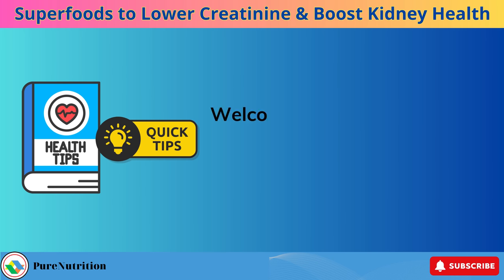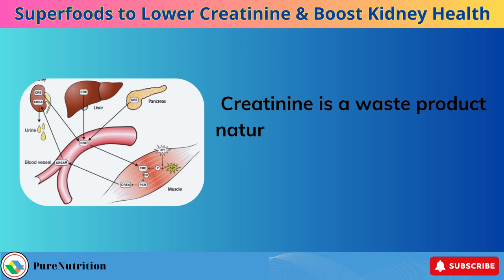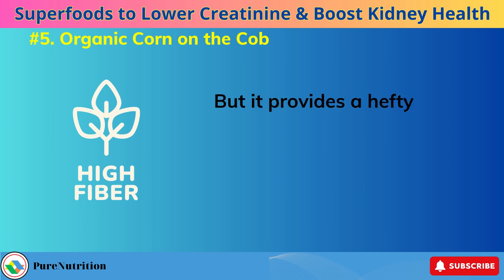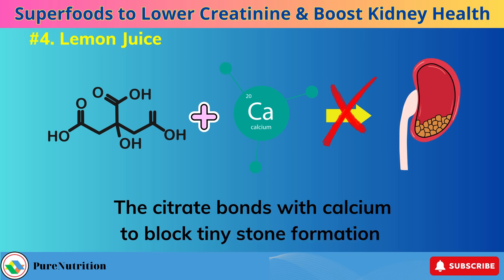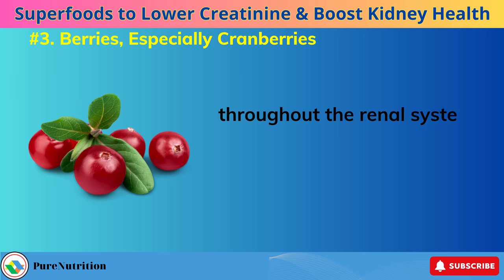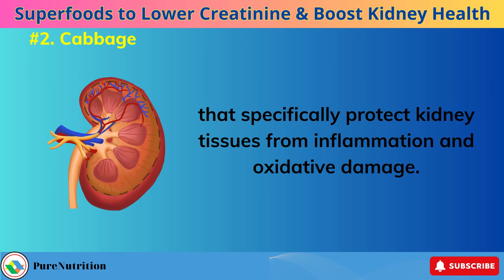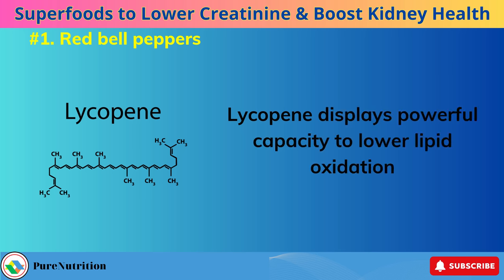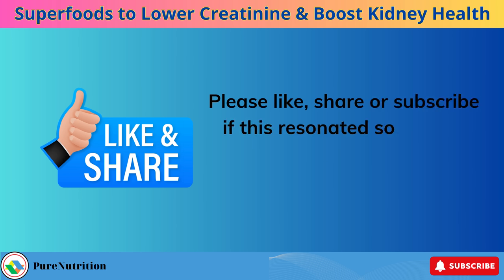MUST TRY! 5 These Superfoods to Reduce Creatinine Fast and Improve Kidney Function | PureNutrition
The video emphasizes the significance of managing creatinine levels and enhancing kidney function. Creatinine, a muscle byproduct, should be filtered by healthy kidneys. Elevated creatinine signals potential kidney issues and is vital for diagnosing and treating chronic kidney disease (CKD). Medications can help, but lifestyle changes are essential. Five superfoods are highlighted:
1. Organic Corn on the Cob: Low in calories and potassium, high in fiber and antioxidants, supporting kidney health.
2. Lemon Juice: Promotes diuresis, reduces kidney stone risk, and offers antioxidants to protect kidneys.
3. Berries, Especially Cranberries: Lower creatinine levels, prevent UTIs, and support tissue repair through antioxidants.
4. Cabbage: Low potassium, anti-inflammatory, and rich in nutrients, safeguarding kidney health.
5. Red Bell Peppers: Significantly lower creatinine levels due to high lycopene content, offering comprehensive kidney support.